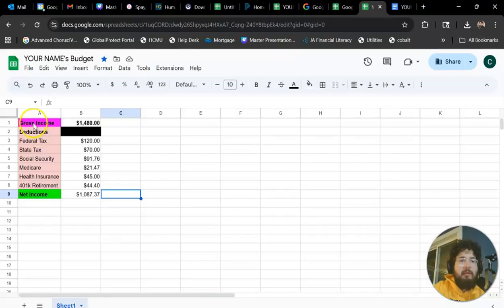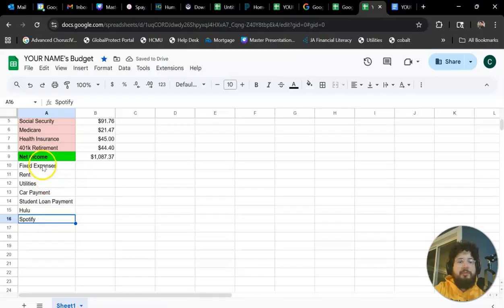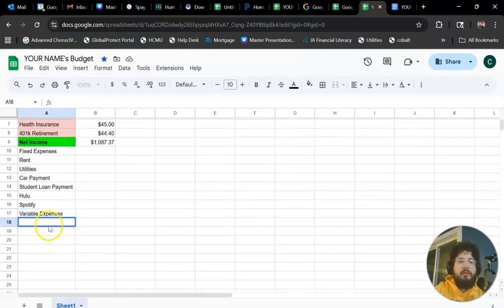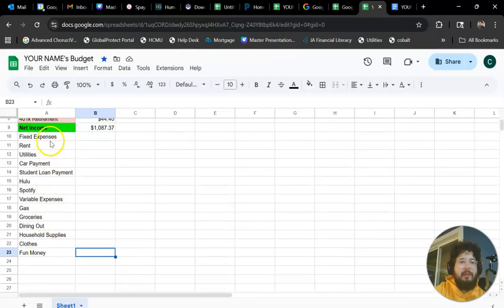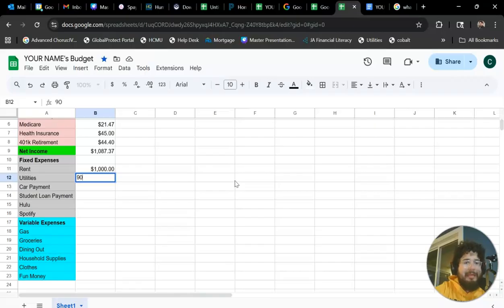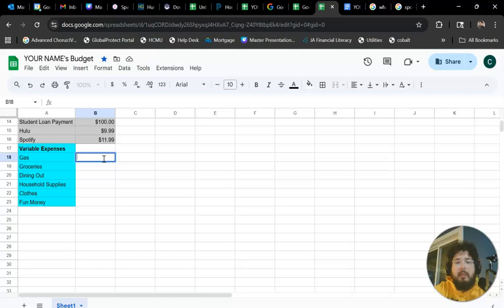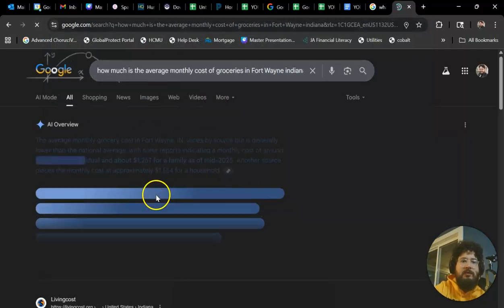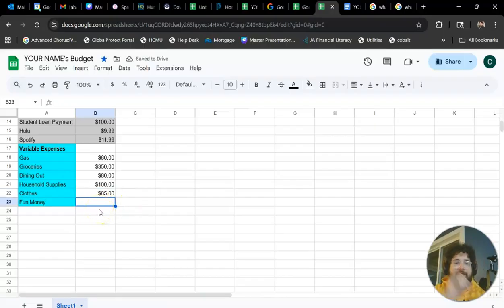Budget Project Part 2